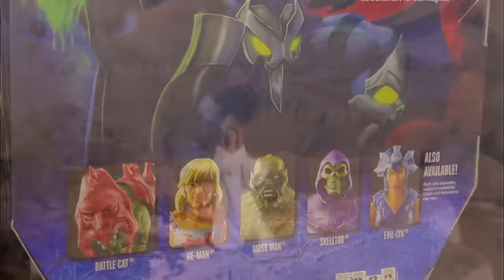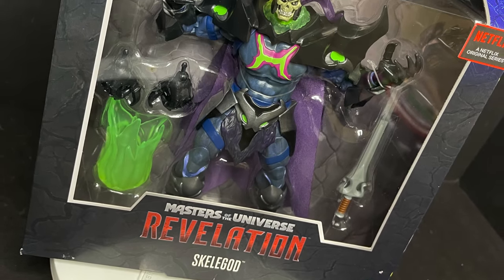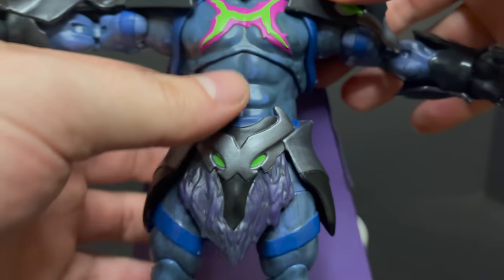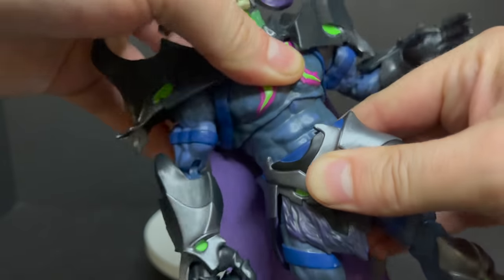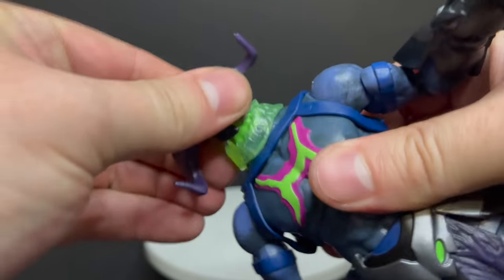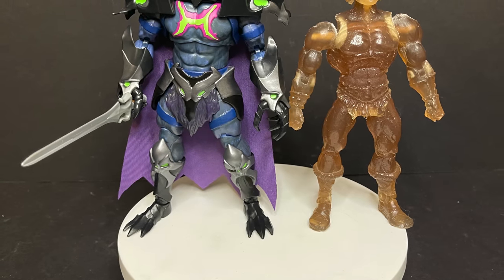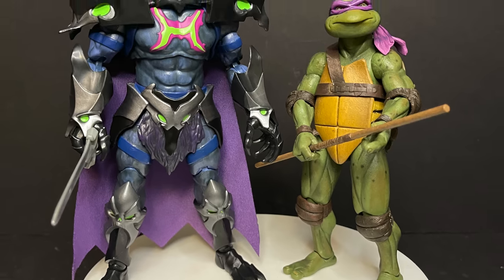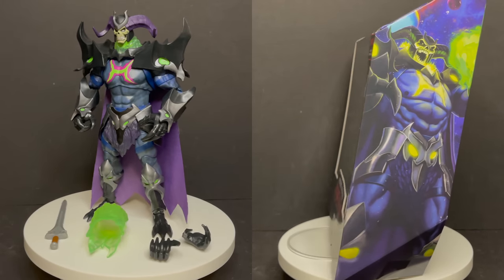2021 DLX Masterverse SKELEGOD | MOTU Revelation by Mattel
Everything you need to know about the brand new
MOTU REVELATION SKELEGOD deluxe figure by Mattel.